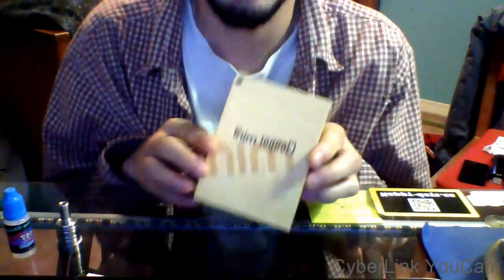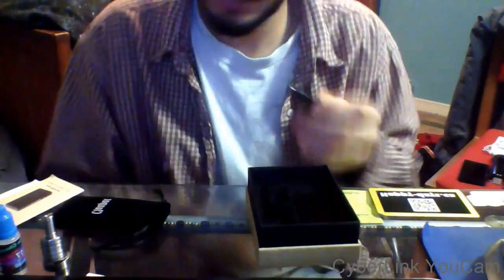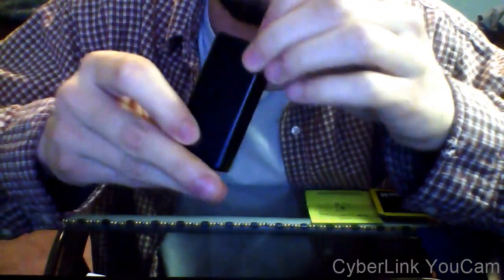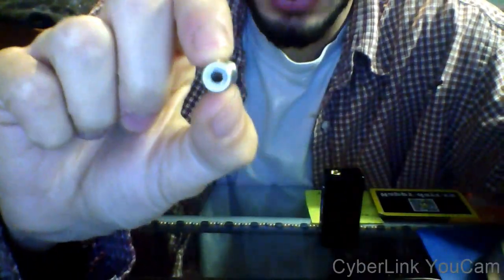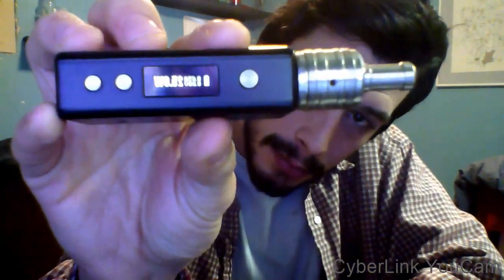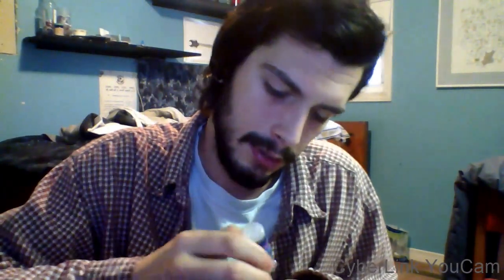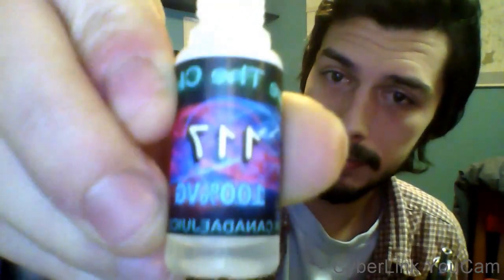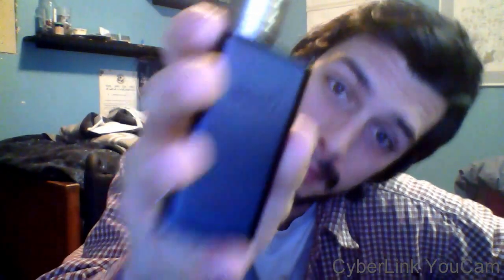Cloupor Mini 30A Trident RDA dual coil .65ohms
on the kamry k100+

vape strong and prosper

"smoking's dead
vaping is the future

check out Riptrippers!